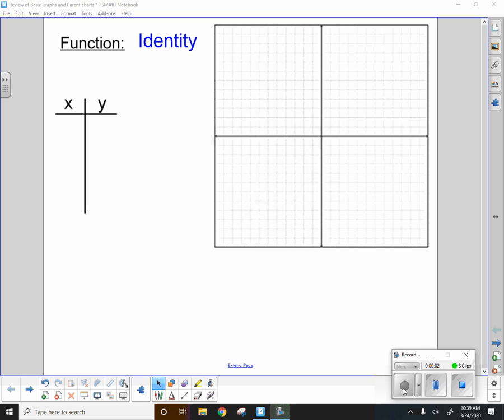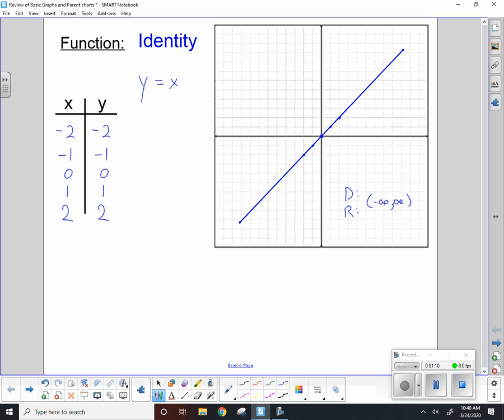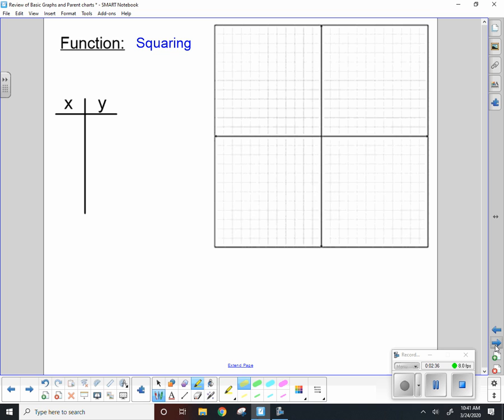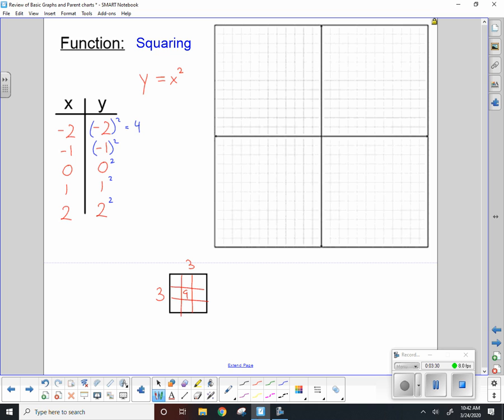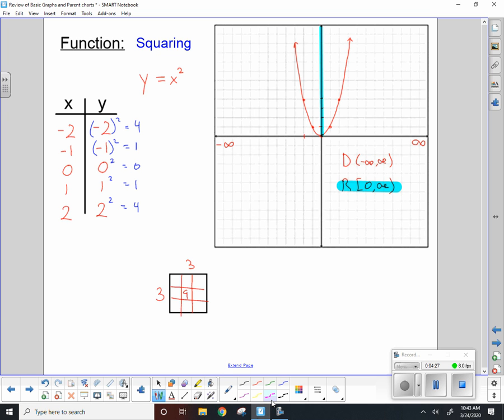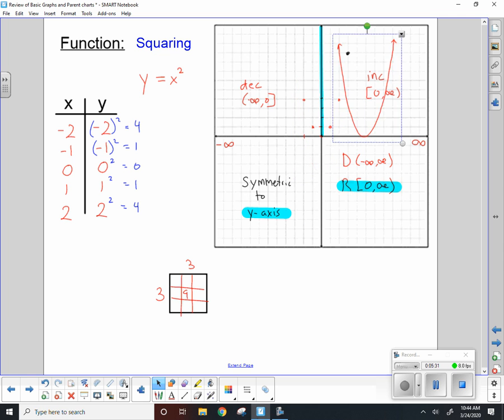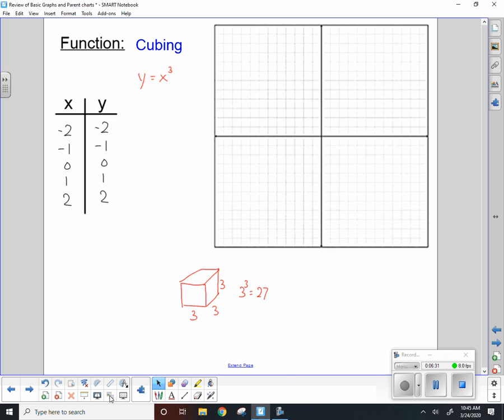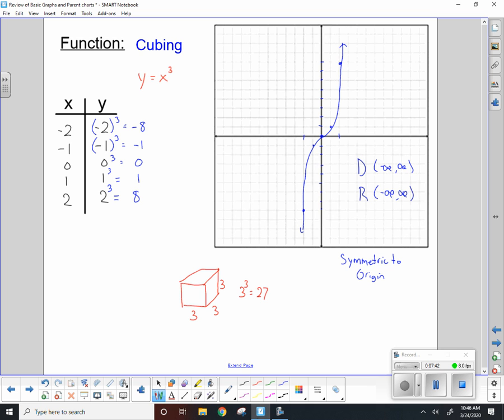Graphs of Functions Identity, Squaring, Cubing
Graphs of Identity, Squaring, and Cubing Functions